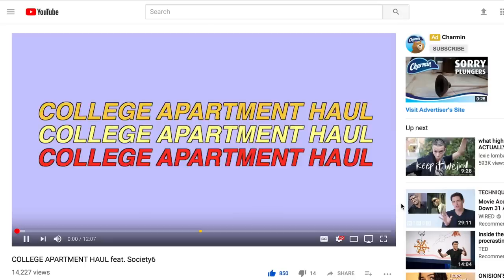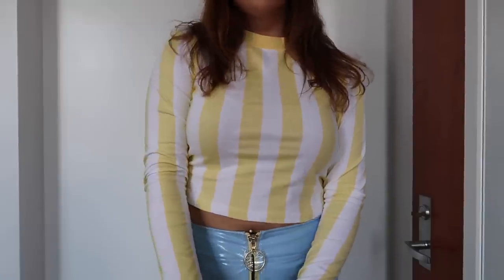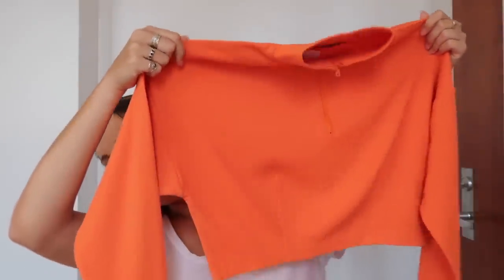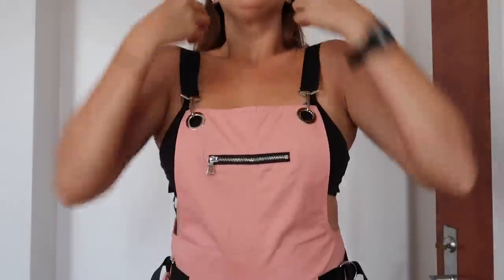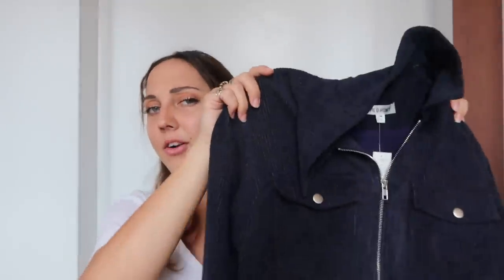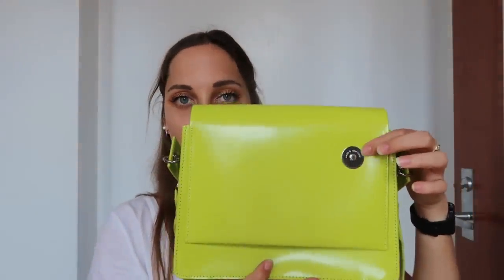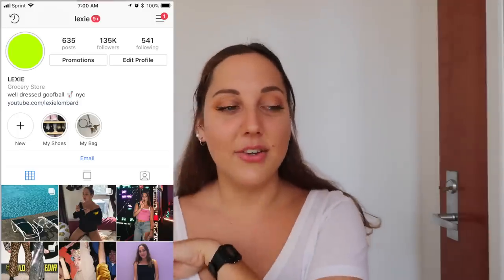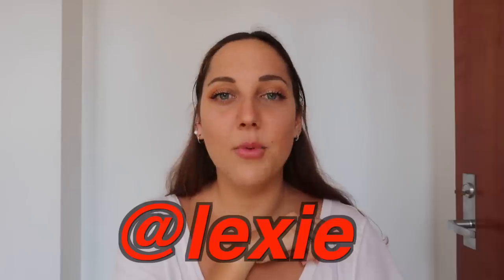FALL CLOTHING HAUL (try on) 2018 | Nike, Urban Outfitters, KARA Store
Shoptagr

Corduroy Jacket (let me know if you can find it in blue)

Plaid Pants ??? No where to be found??

Sunday Riley C.e.o. C+E Protect + Repair Moisturizer

MAKE UP FOR EVER Ultra HD Invisible Cover Foundation

Uber→ uberlexiee
Lyft→ lyftlexie